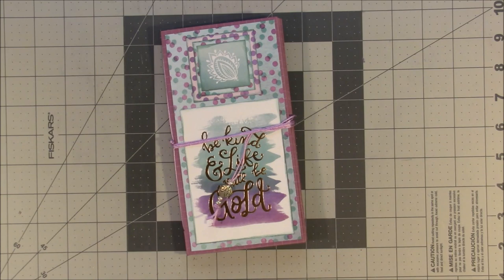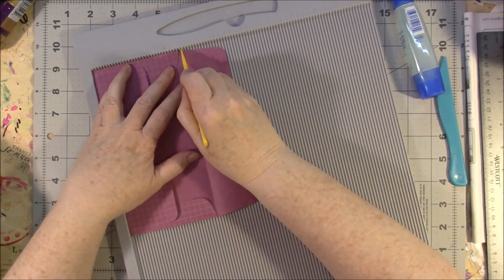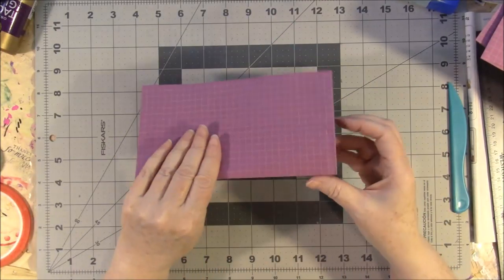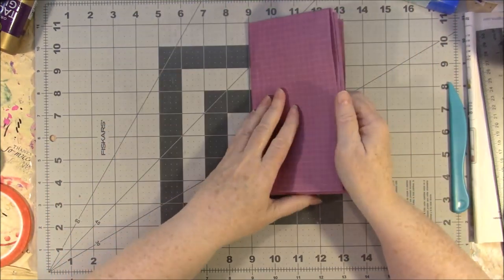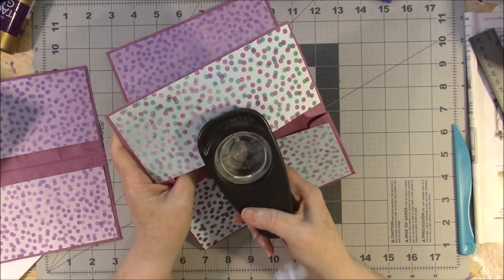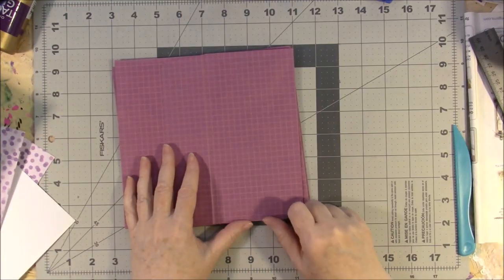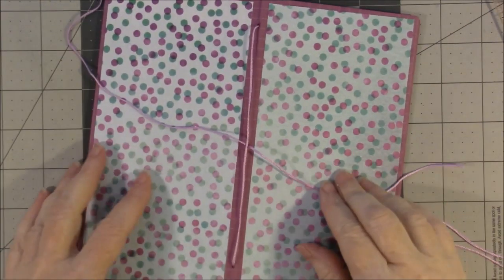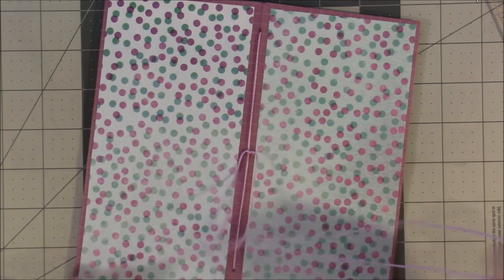How to Make an Envelope Journal Style #3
Do you want to know how to make a fun pocket journal out of envelopes? This is the third style of journal I have made out of envelopes and there will be a series of these fun and easy journals. This one is made out of 6 envelopes and would be great to store all those little papers that end up in your bag like coupons or receipts.

Facebook group where we show off our art.